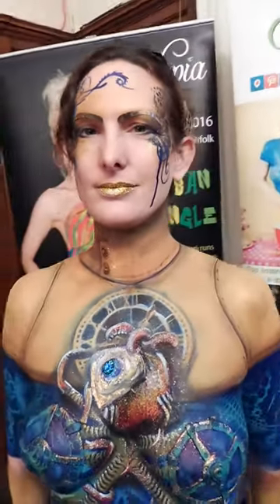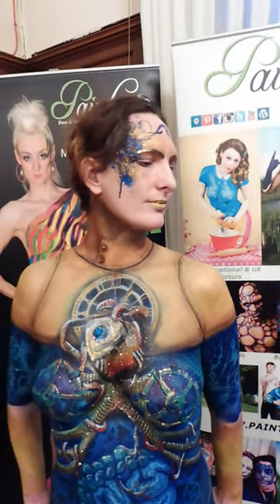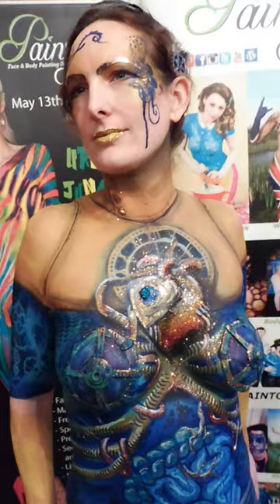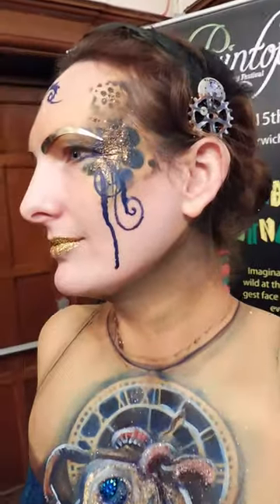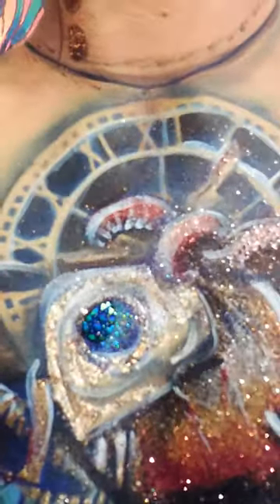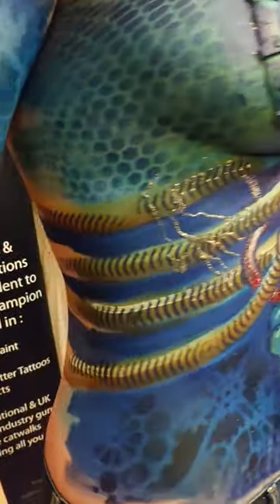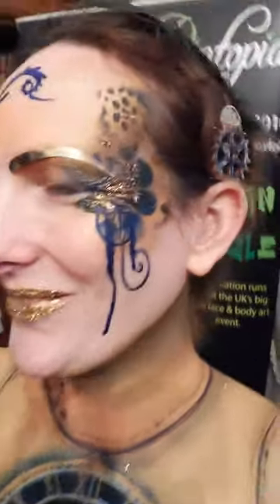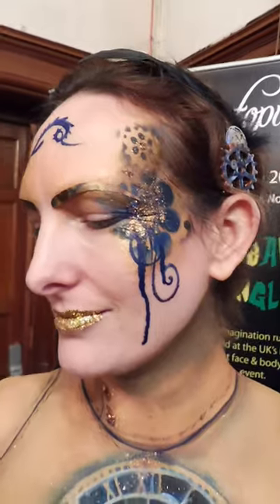PMA Steampunk Valentine on Fanny bodypaint by Cat for Paintopia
Painter - me Bodypainting by Cat/ Cat Finlayson for Paintopia
Model; Fanny adams
Paints-  all cameleon
Freehand glitter tattoo kits (applicator bottles & osmetic adhesive) sold by me.
Glitters from Facade & Kryolan, Julai Townsend gold leaf
Face lace coppery eyebrows
Glitter Lips by Beauty Boulevard
Foam Latex breast covers by BodyFX NZ... think that's the lot!